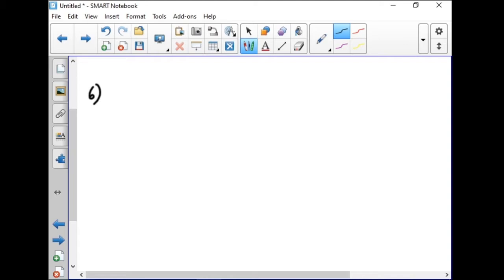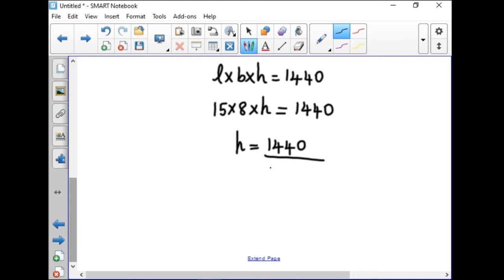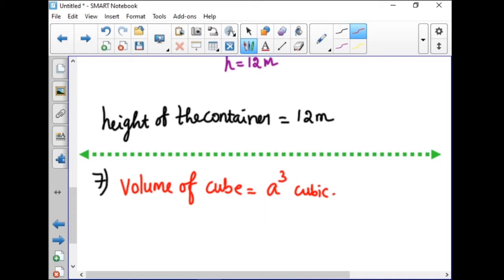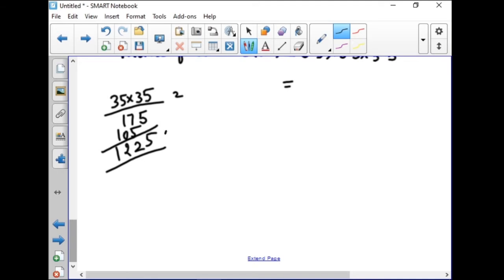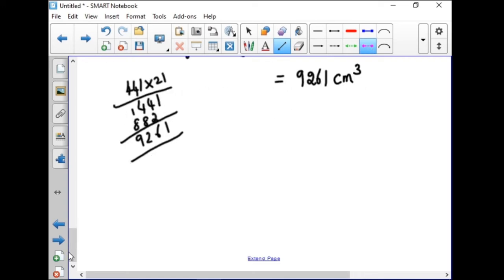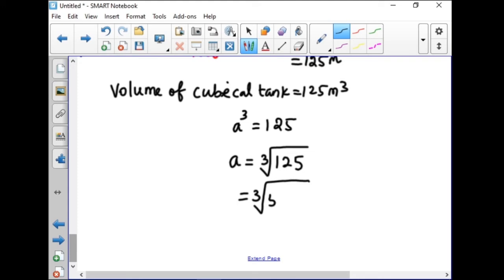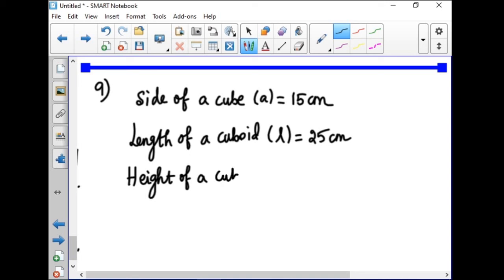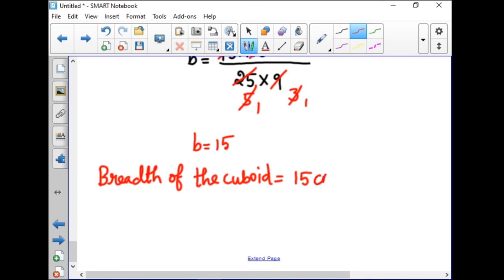9th maths Ex 7 3 part2